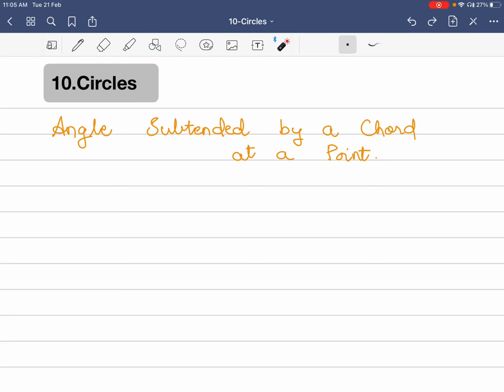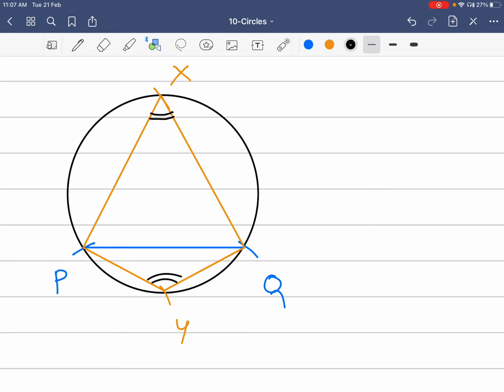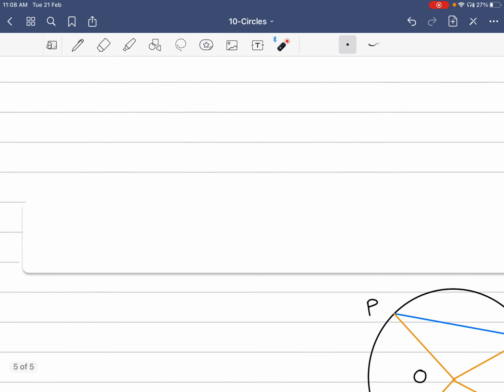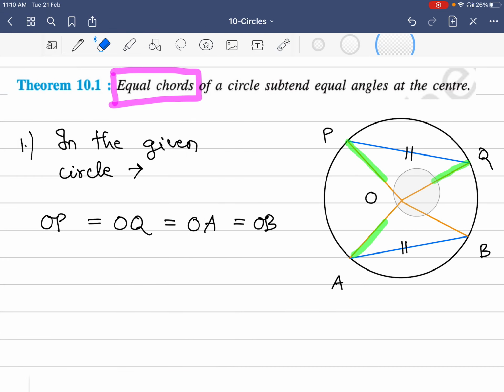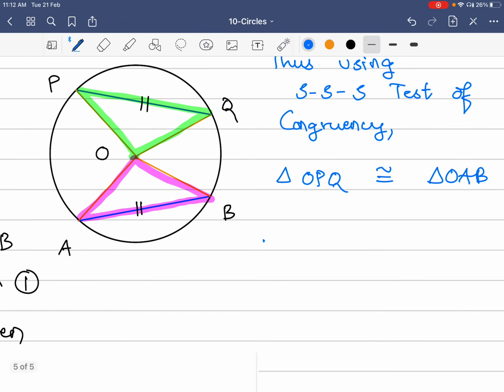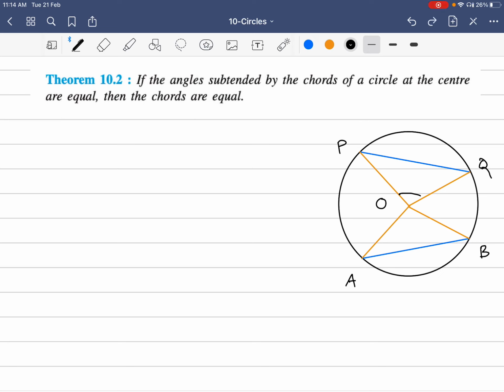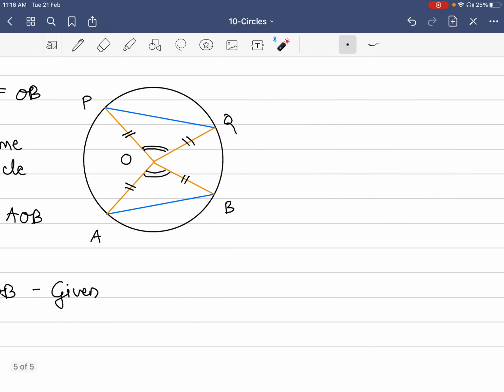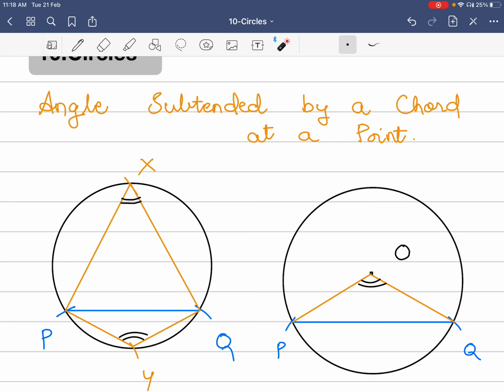Proof → angle subtended by equal chords at centre are equal.